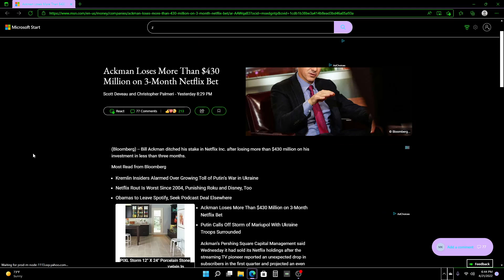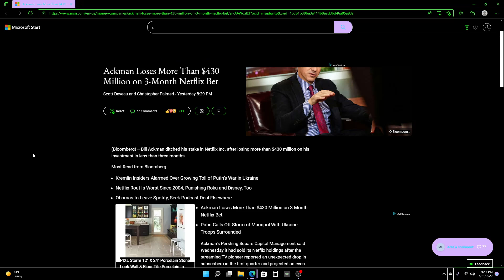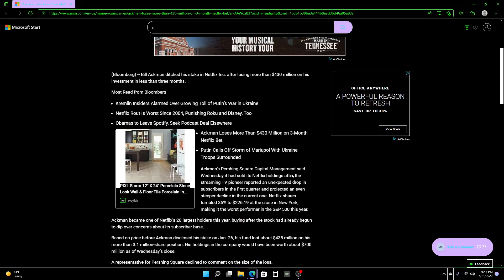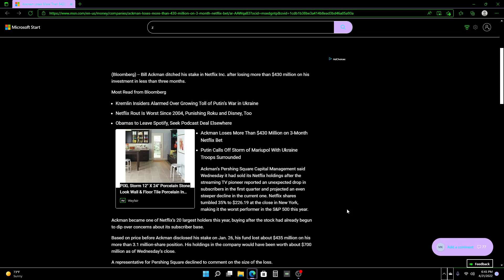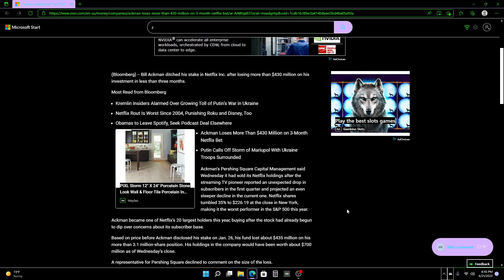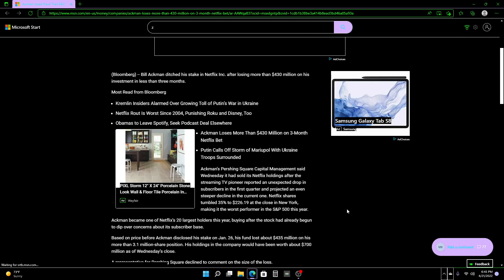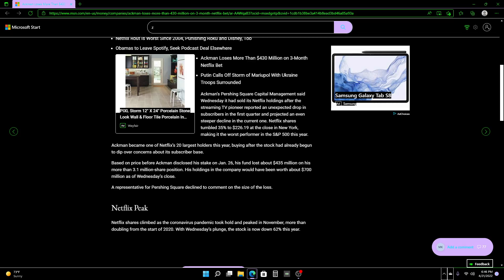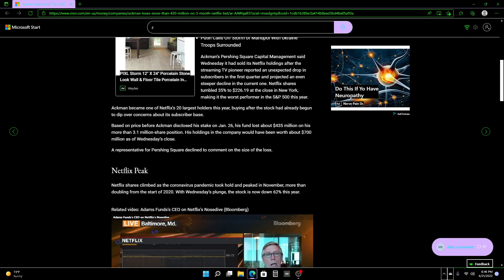WORLD'S WORST STOCK GAMBLE EVER